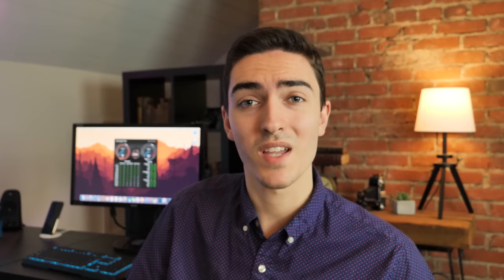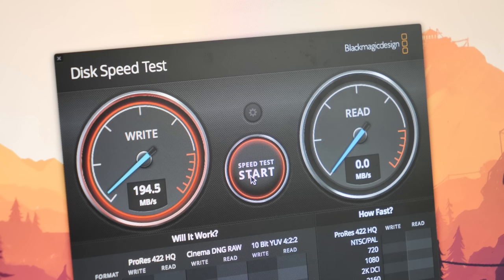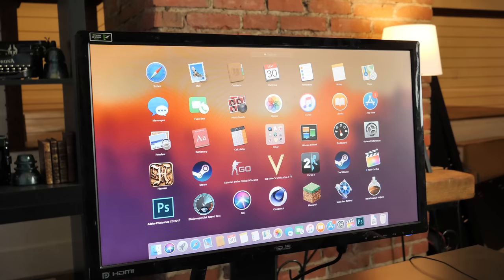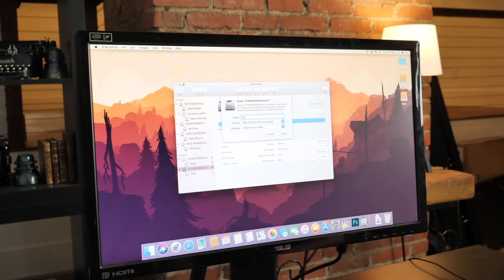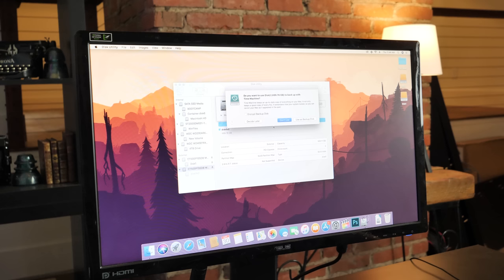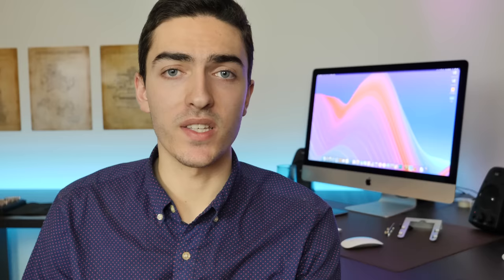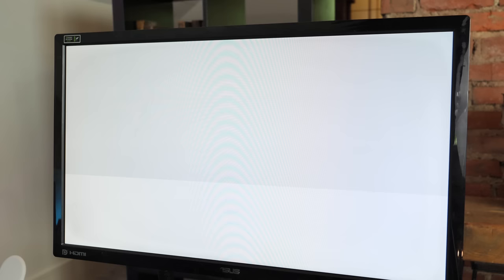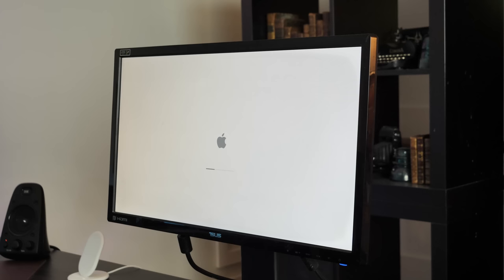Configuring 11TB of storage on my Mac Pro... what could go wrong?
In today's video we'll be configuring the storage in my 2010 5,1 Mac Pro –11 terabytes in total– and boy is it a duesy. We'll be working with hard drives, SSDs, and also installing NVMe SSDs in the 2010 5,1 Mac Pro under MacOS Mojave. I promise the other videos will be more interesting lol...

Resources:
Some tools to help with installing Bootcamp and switching OS without a boot screen

This program allows you to boot into Windows from macOS without changing default boot device so you can easily switch back by restarting

Items used in this video:
PCIe NVMe adapter
USB 3 adapter